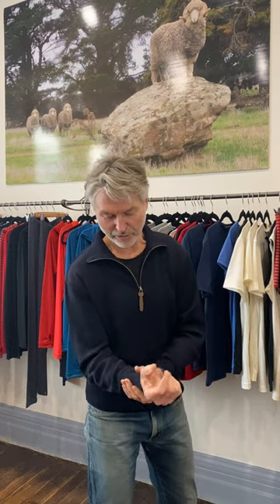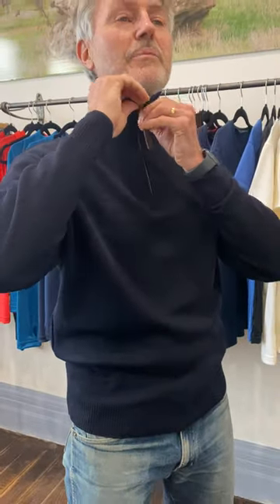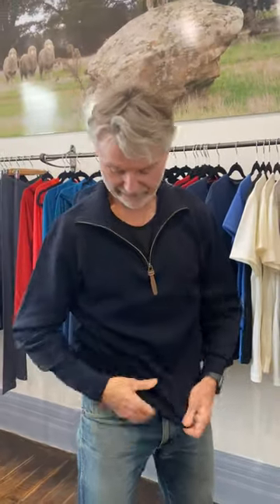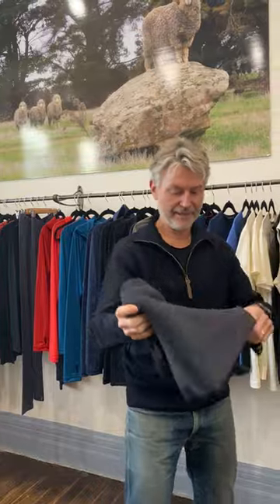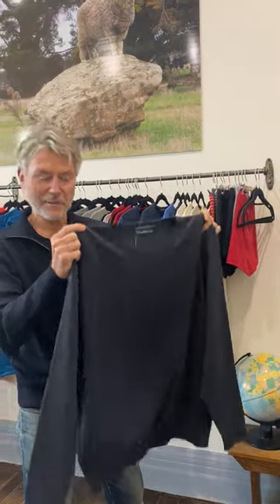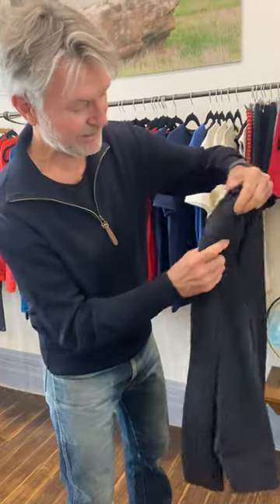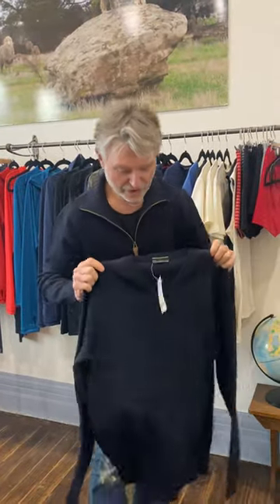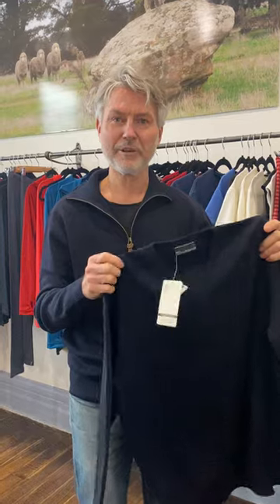Men’s Classic Australian Merino Wool Jumper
A timelessly stylish modern classic, our Woolmark grade merino wool jumper will be with you for years and years to come.